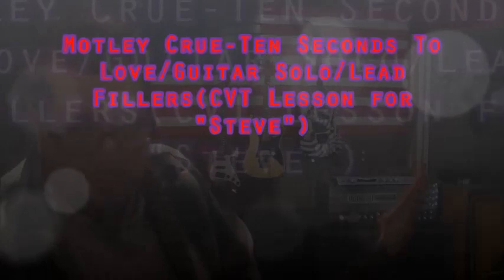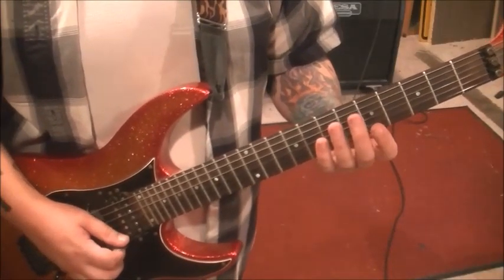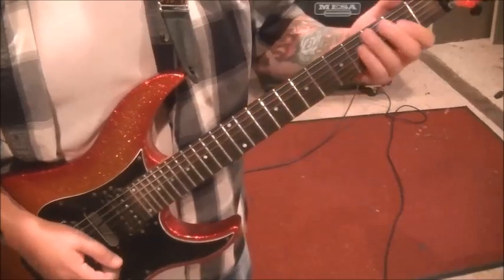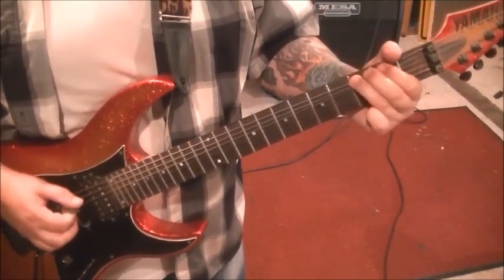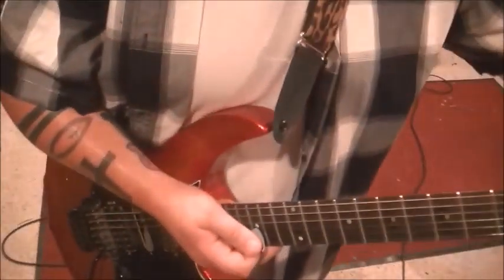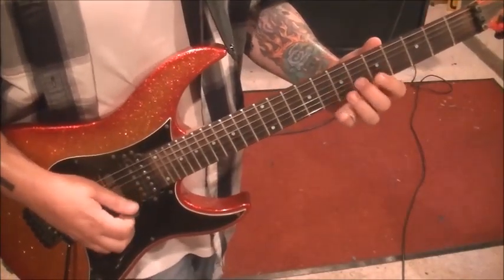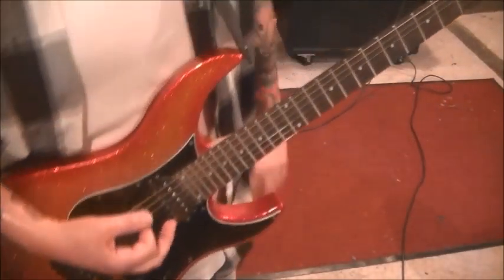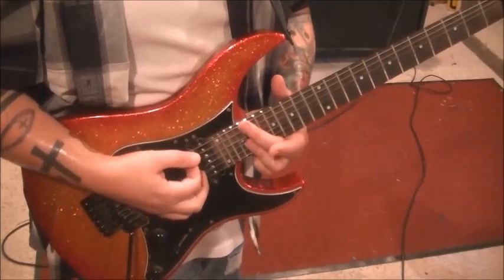Motley Crue - Ten Seconds To Love - Guitar Solo Lesson by Mike Gross - How to play - Tutorial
This is a CVT Guitar Lesson(Tabs & Video)
✝✝✝ Mike endorses Schecter Guitars & D'addario Strings